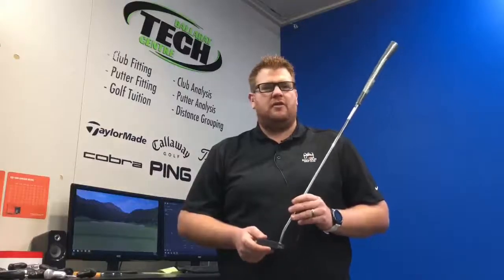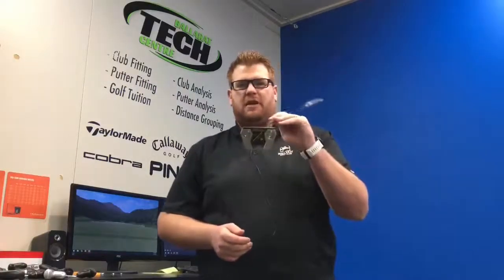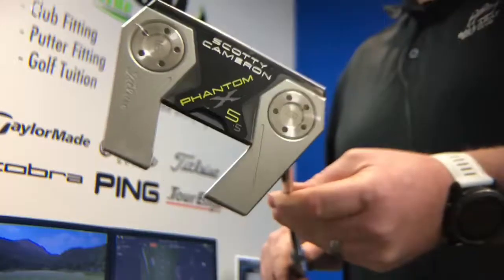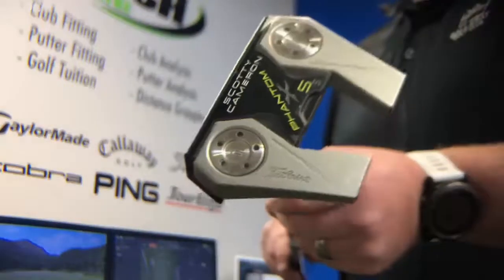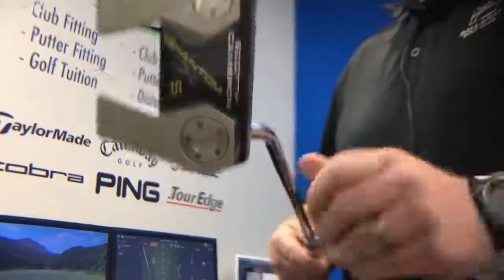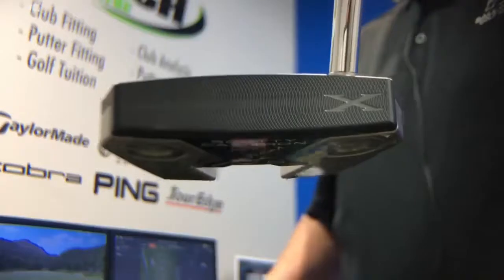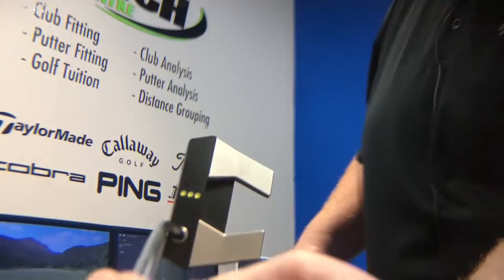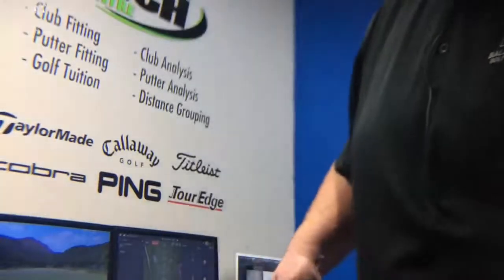Scotty Cameron Phantom X Putter Range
@scottycamerongolf new Phantom X Range presented by @davidwallisgolf14